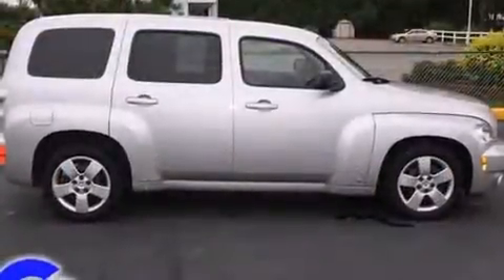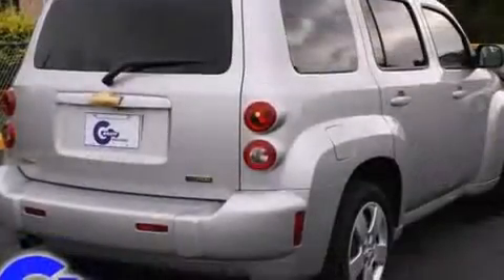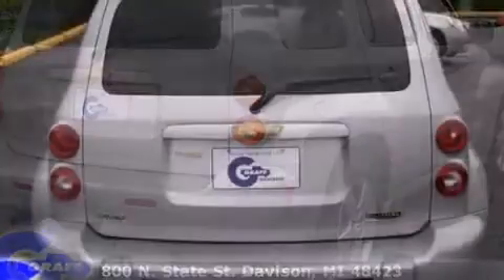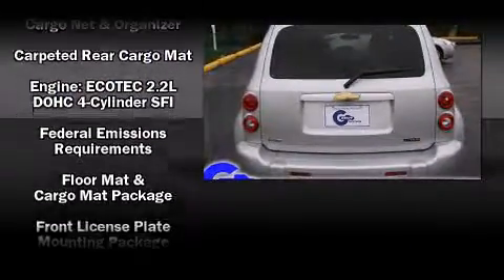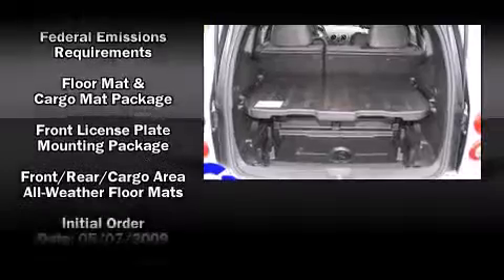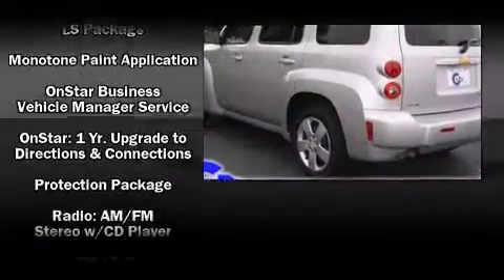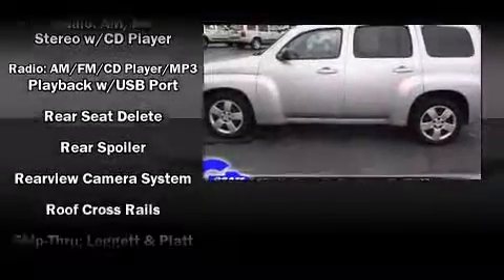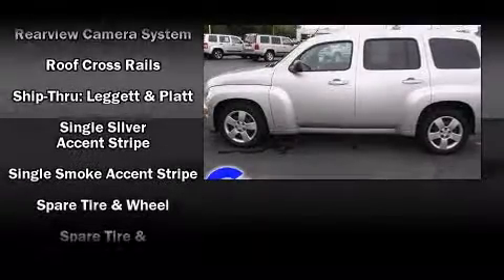Used 2010 Chevrolet HHR - StockID: 6-78010G - Hank Graff Davison, Flint Chevy Dealer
- You are viewing one of our Used Chevrolet SUV's, Hank Graff Chevrolet Davison encourages you to come in for a test drive on this Used 2010 Chevrolet HHR, stock# 6-78010G. We are located in Davison Michigan near Flint, MI - Grand Blanc, MI - Lapeer, MI - All Surrounding Mid-Michigan areas. Come take a look at this Used 2010 Chevrolet HHR today. Our experienced sales staff is eager to share its knowledge and enthusiasm with you.

Year: 2010
Make: Chevrolet
Model: HHR
Bodystyle: SUV
Engine: I-4cyl
Trans.: Automatic
Miles: 28748
Exterior: Silver Ice Metallic
Interior:

Address:
800 N. State St.